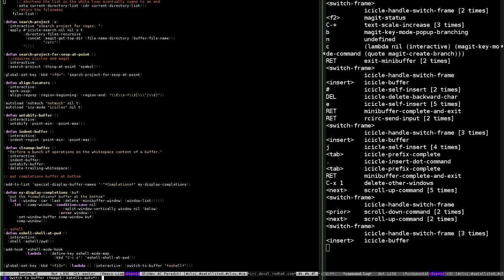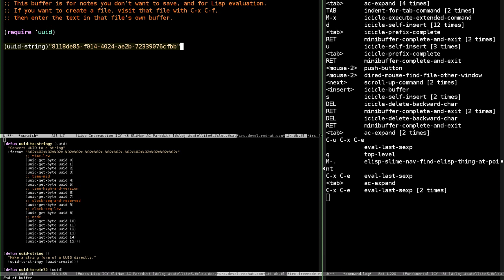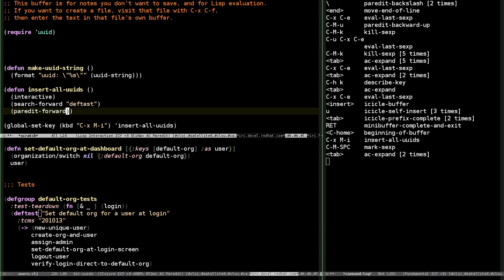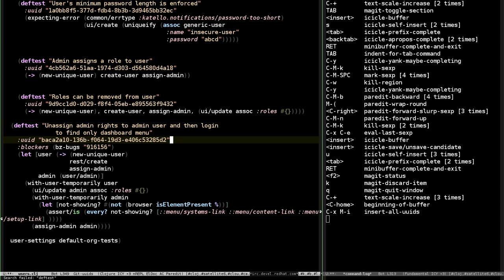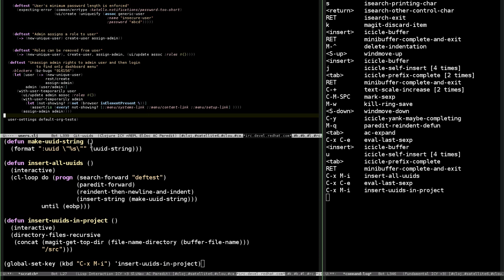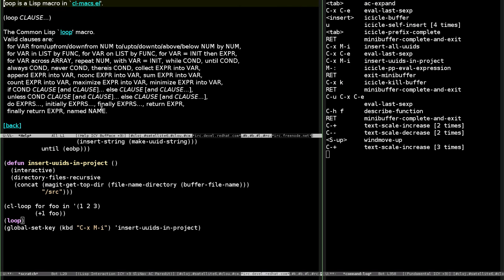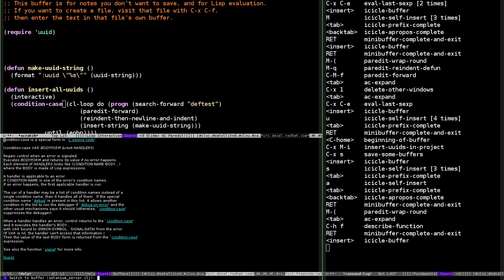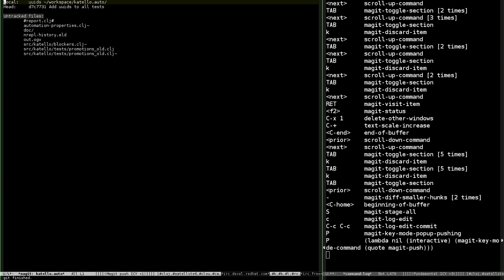Emacs the programmable editor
In this video I demo how emacs helps me automate repetitive editing tasks.  I kind of figure it out as I go, so I highly recommend watching at 1.5x speed.